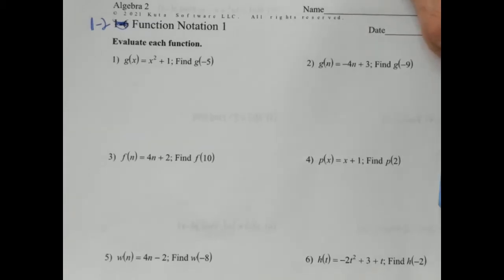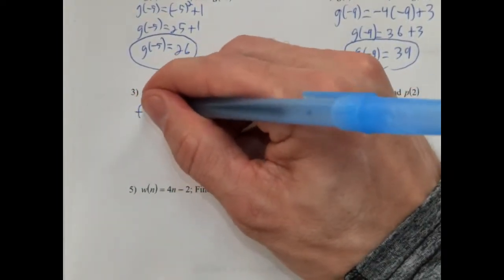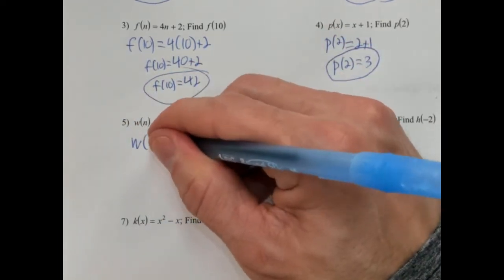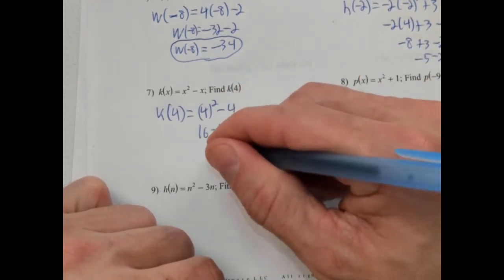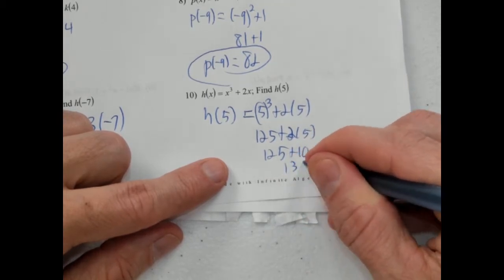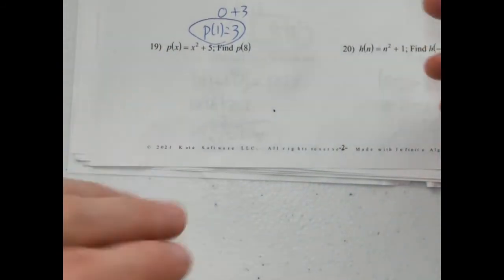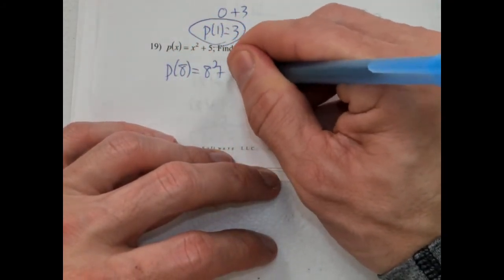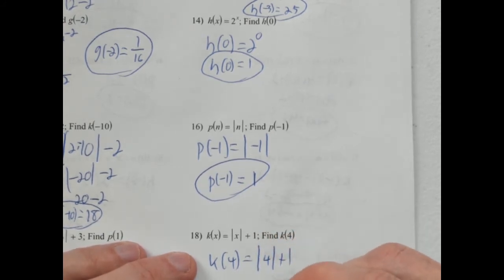1-2 Function Notation Practice 1